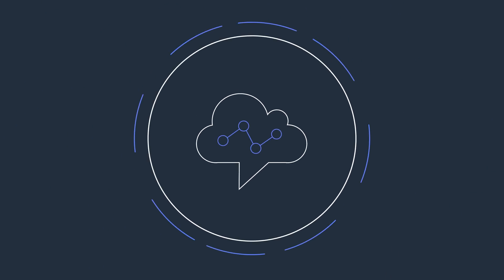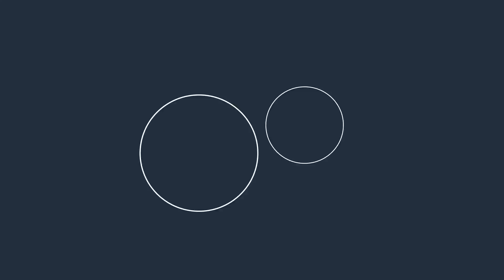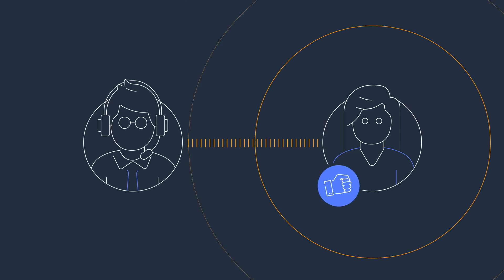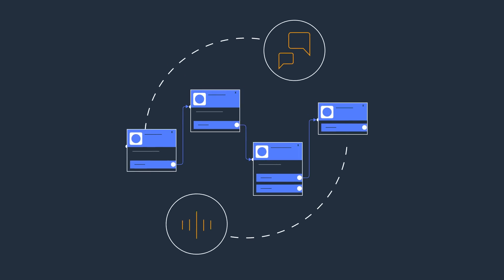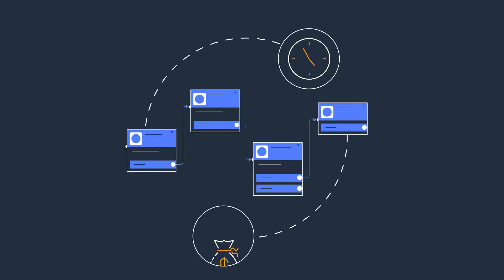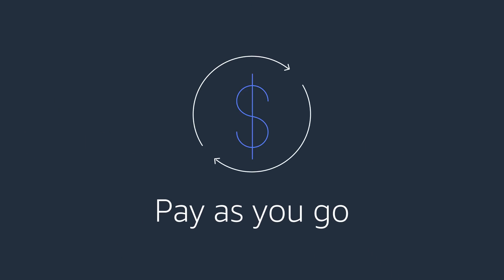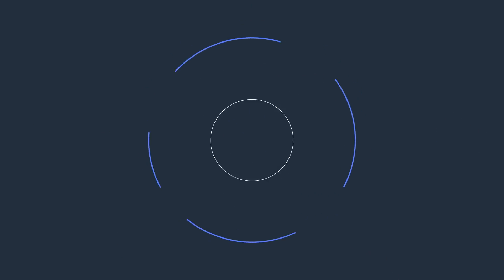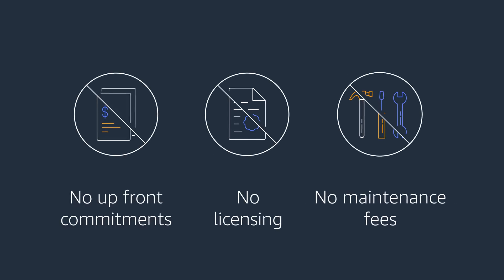What is Amazon Connect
Amazon Connect is a secure easy to use omnichannel cloud contact center that scales to support any small, medium, or large business. You can easily integrate third-party services like CRM and enable AWS Artificial Intelligence (AI) and Machine Learning (ML) to help automate and improve your contact center’s efficiency. Watch this video for a quick introduction to Amazon Connect and discover how it turns your call center into an innovative customer experience.